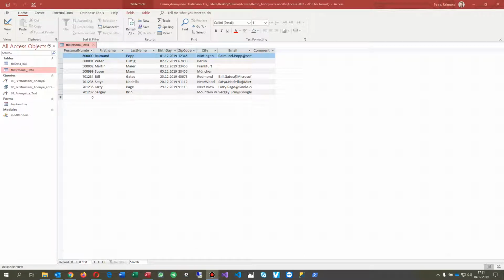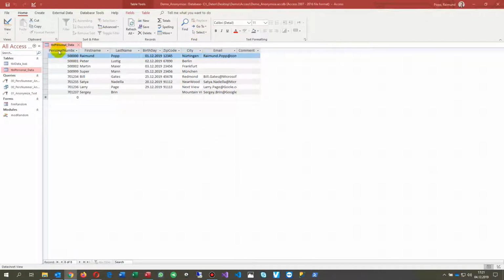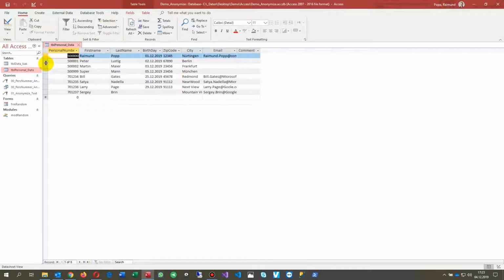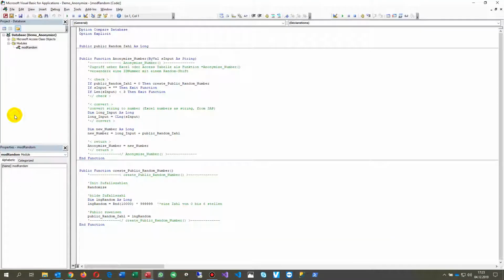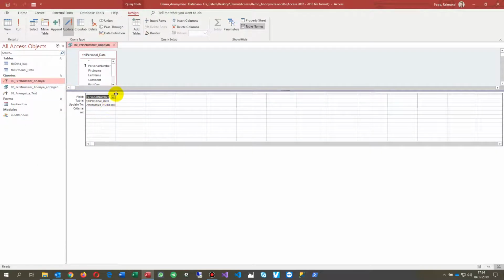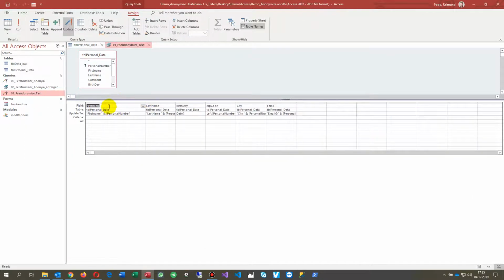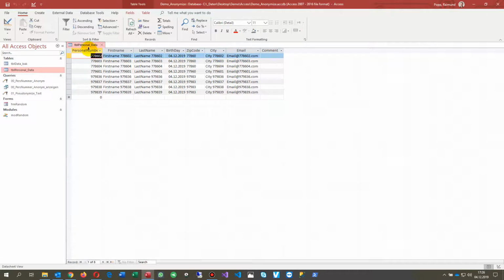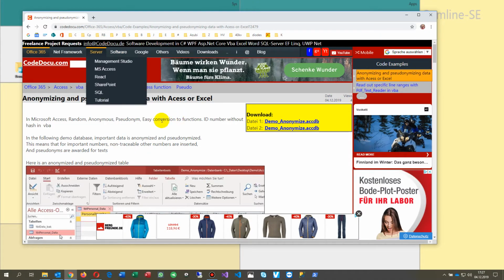Anonymize Random in Access Database tables queries vba